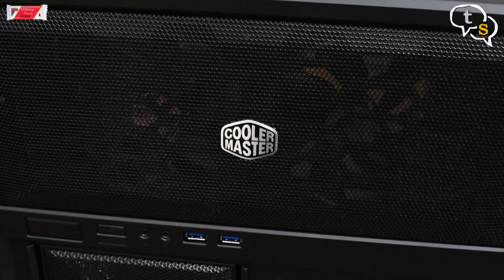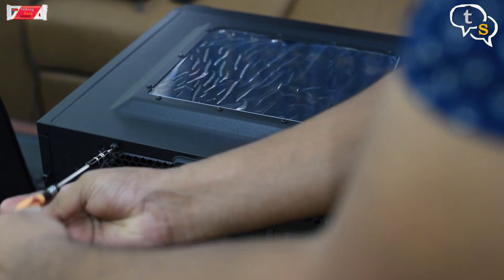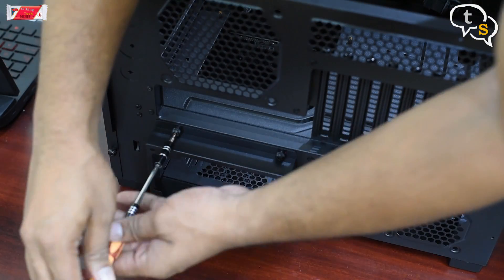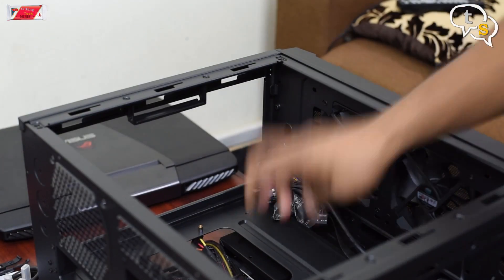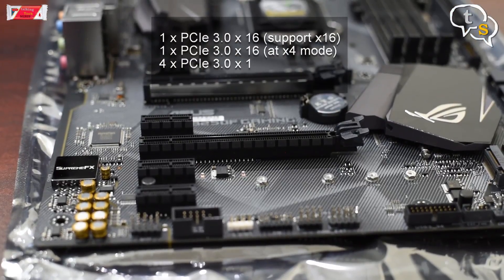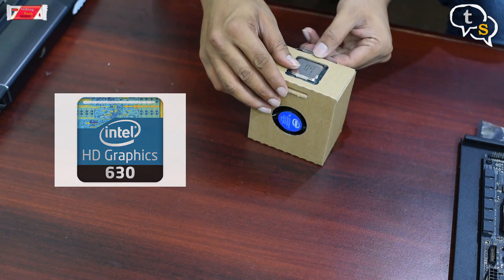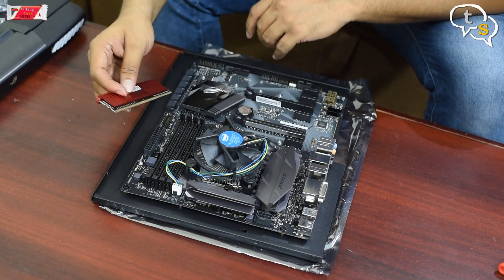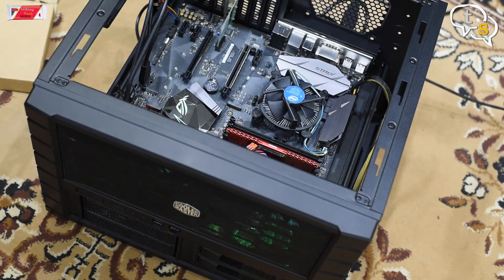How To Build your own HTPC 2018 | Video editing computer on a budget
How To Build a HTPC (Home Theater PC):

Today we build a computer, using the Intel Core i7 7700 CPU. Building your own system, gives you the freedom to choose parts you would need, as per your requirements. The ability to upgrade in the future also opens up, if you choose the right motherboard.

Intel Core i7 7700 System Build - Oct 2017

Intel® CoreTM i7-7700 Processor 8M Cache, up to 3.60 GHz 7th Generation Intel® CoreTM i7 Processor

Corsair Vengeance 8GB DDR4 LPX 2400MHz C16 RAM Kit